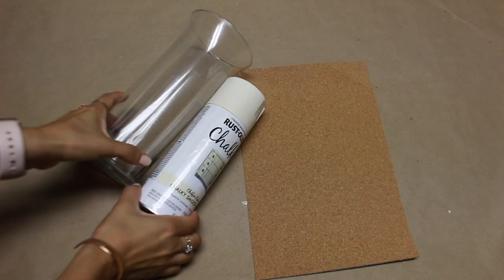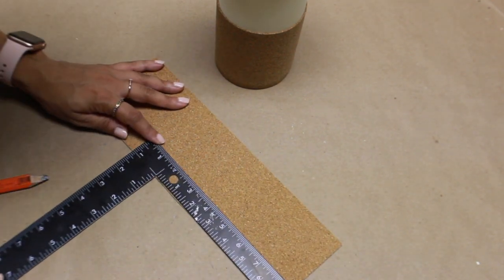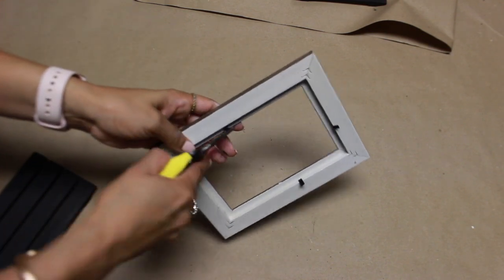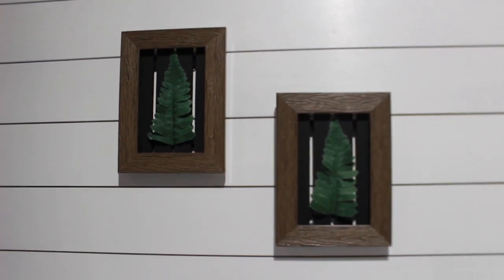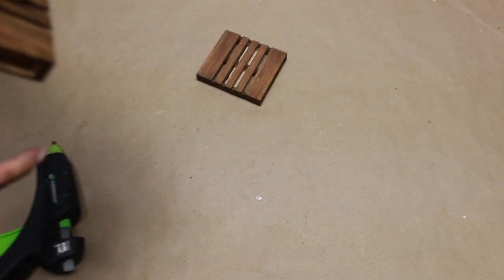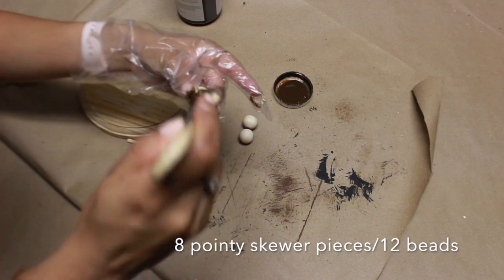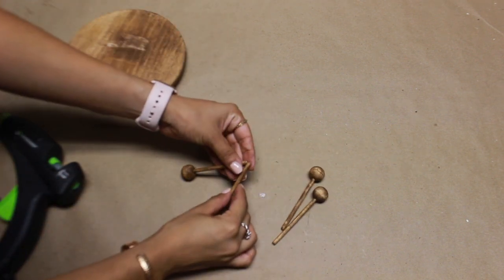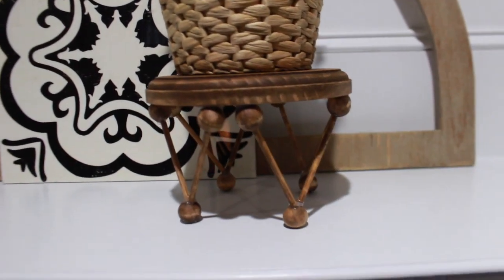4 NEW DOLLAR TREE DIYS | HIGH END DOLLAR TREE DIYS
I HOPE Y'ALL ENJOY THESE HIGH END MODERN DOLLAR TREE DIYS! HAVE A GREAT FRIDAY!